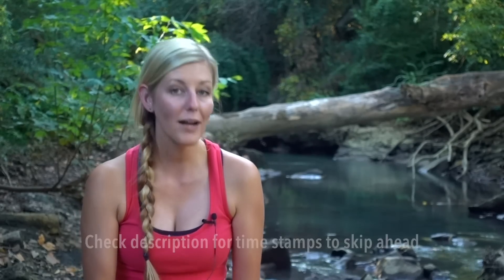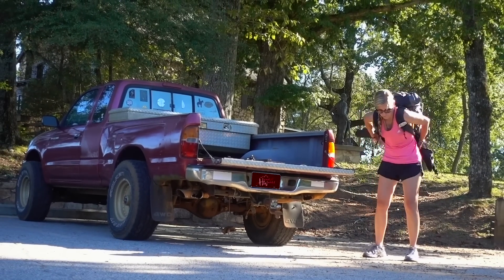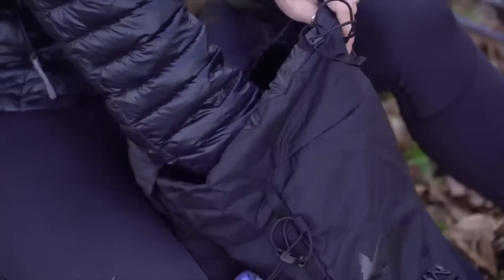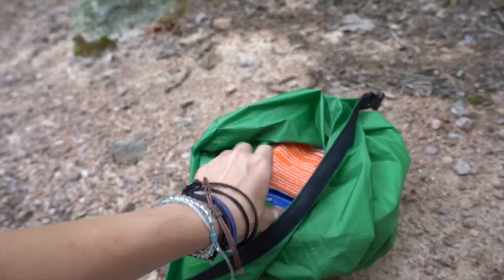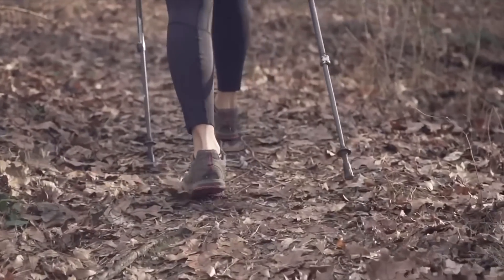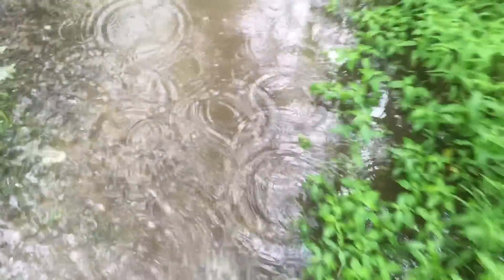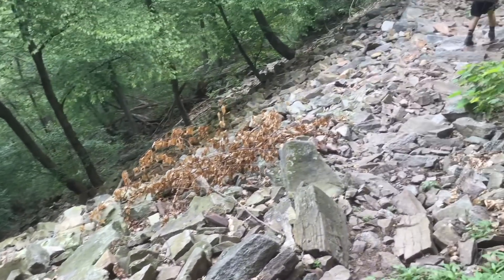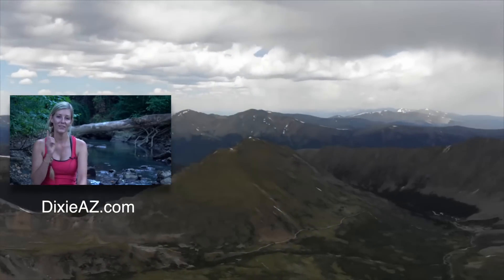How To Gradually Build Up Your Backpacking Gear And Skills To Go Backpacking And Feel Good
00:00 Hey Y'all
00:02 For Whom This Is Aimed
01:01 Starting With Daily Walks
01:29 Day Hikes In Nature
           01:34 How To Find Trails
           02:29 Essential Gear For Day Hikes
03:17 Gear To Consider Adding While Day Hiking
           03:31 Water Filter
           04:48 Kitchen Setup
           06:15 Clothing
           07:22 A Consideration For Those On A Budget**
           07:41 Rain Gear
           08:35 Trekking Poles
           09:38 Footwear
           10:04 Navigation And Headlamp
           11:19 Battery Bank
12:19 Transitioning To Camping
13:43 Gear For Camping
           13:48 Shelter
           15:08 Sleep System
17:20 Find a Pack To Put Everything In!
18:45 Why I Want People To Try Backpacking So Much